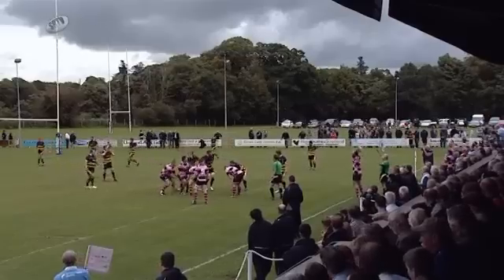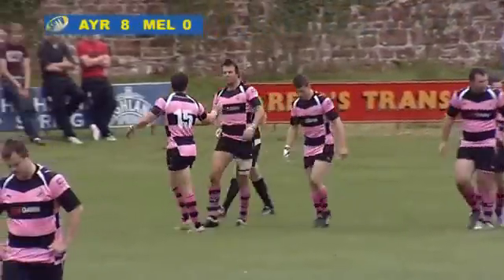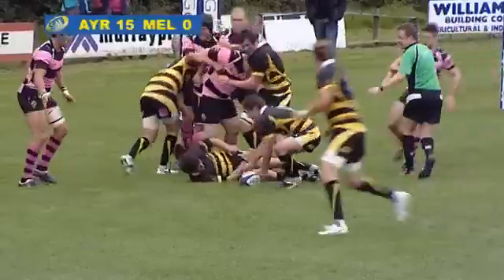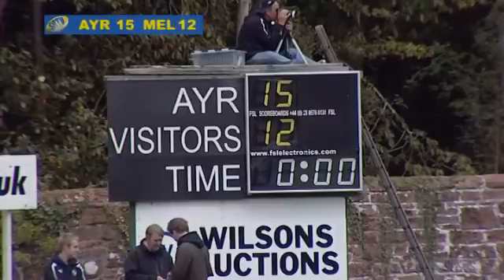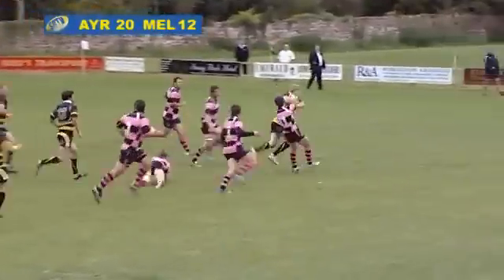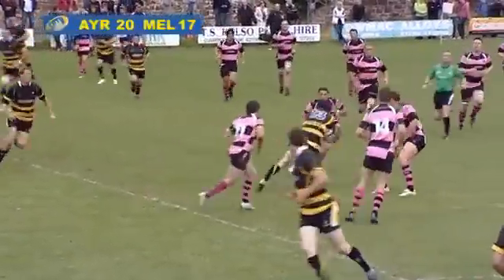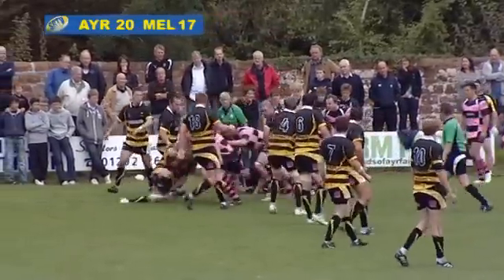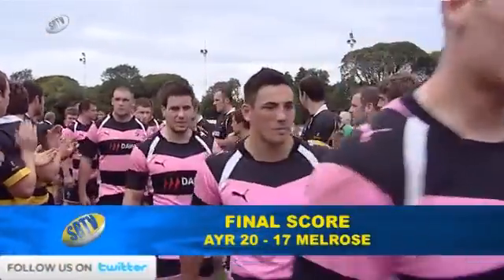Scottish Rugby TV - Ayr v Melrose 28th August 2010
In a replay of April's cup final, Ayr take on Melrose at Millbrae. In their opener Melrose beat champions Currie and will be looking to take another major scalp at Ayr. Ron Evans reports.